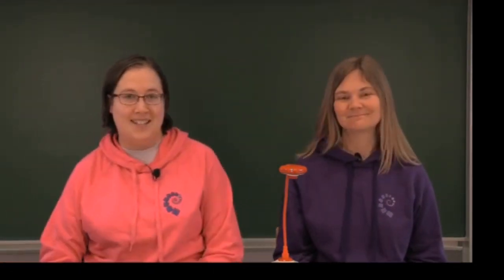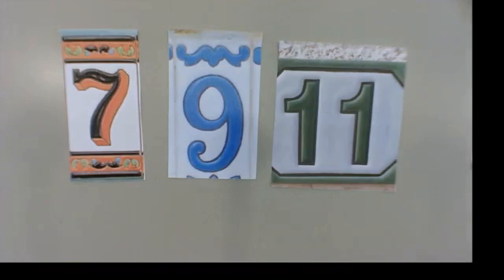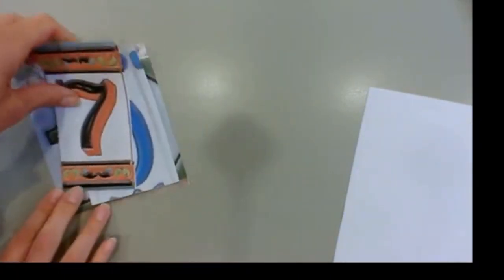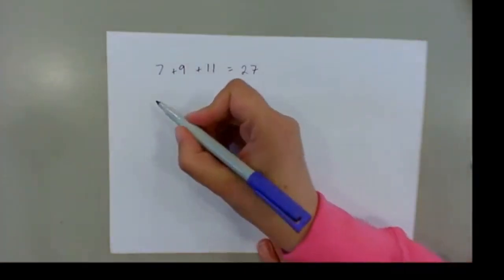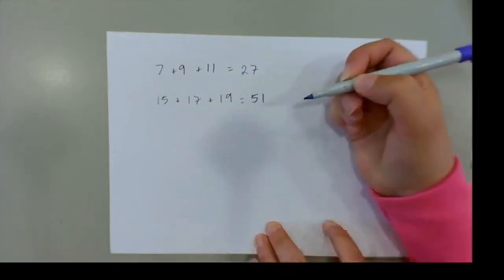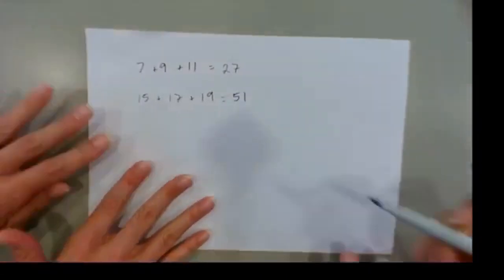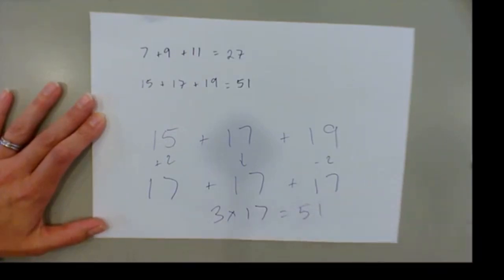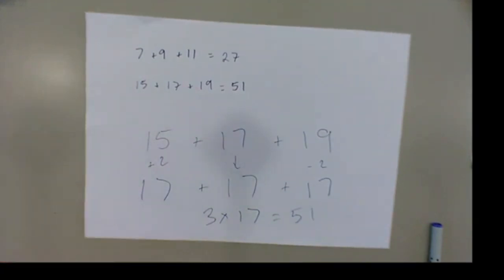June 2019 NRICH Webinar - Edited version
Pause the video for as long as you like to work on each part of the problem. for more details.